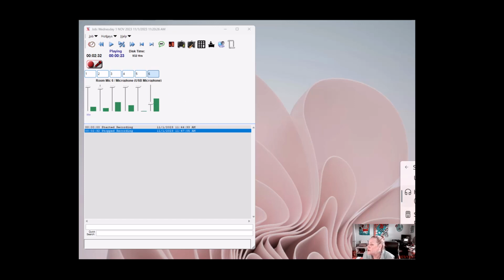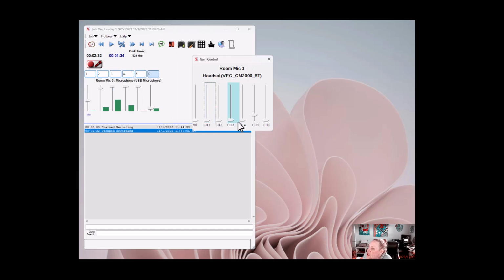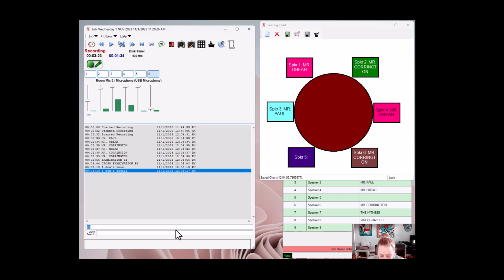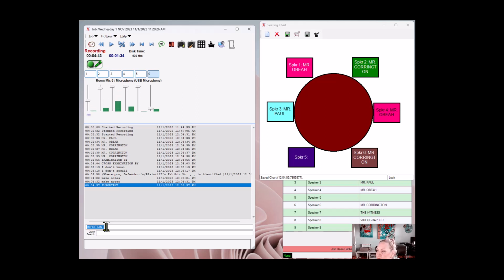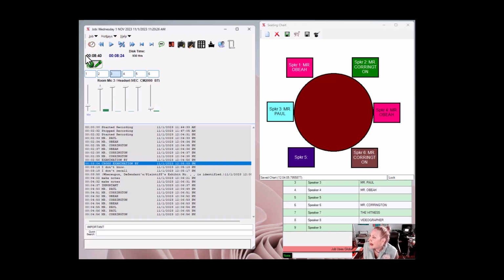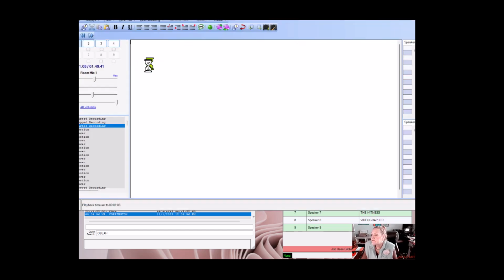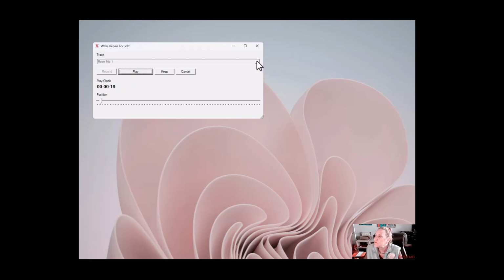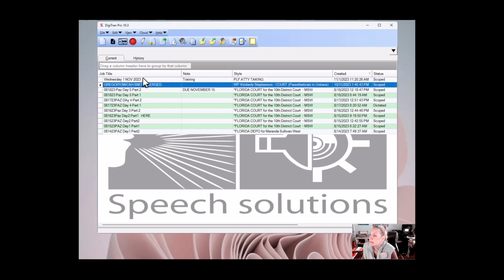AudioScribe Continuing Education video on DigiTran Pro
Specifically, we will look at using multiple channels in DigiTran Professional and how to mark and do readbacks as well as how to repair digital audio files when you forget to stop the recording before closing out of the RECORD window.